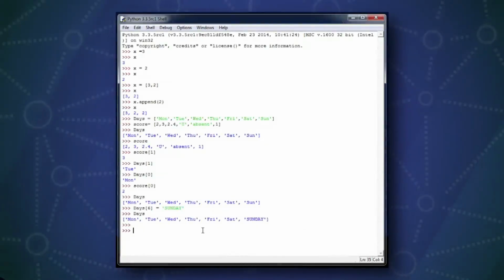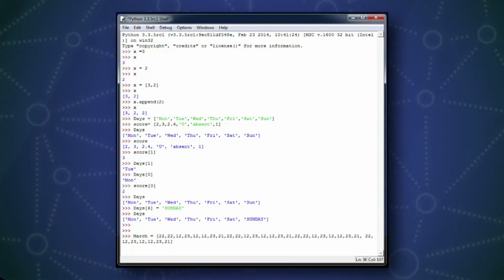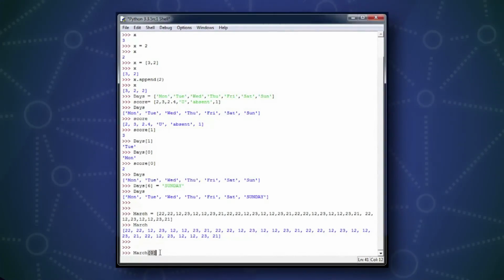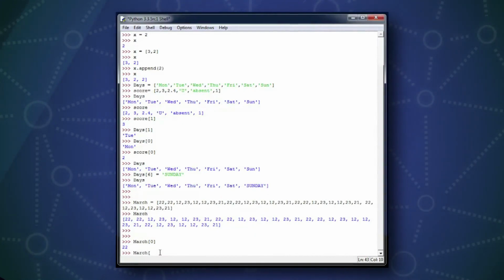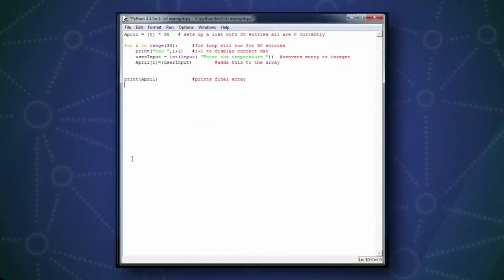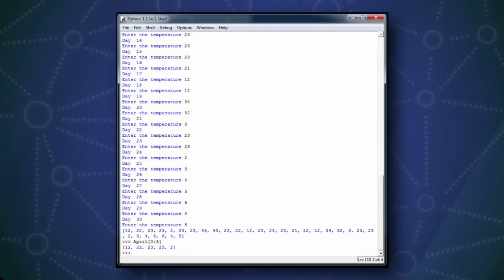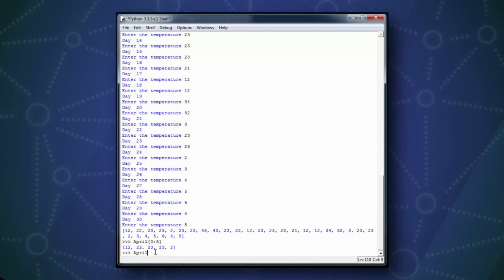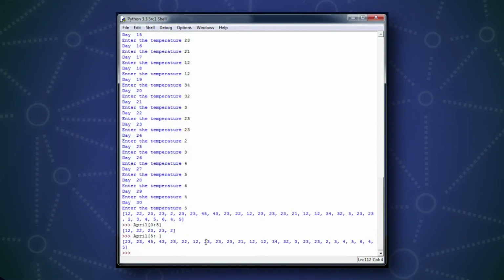Arrays – Part B